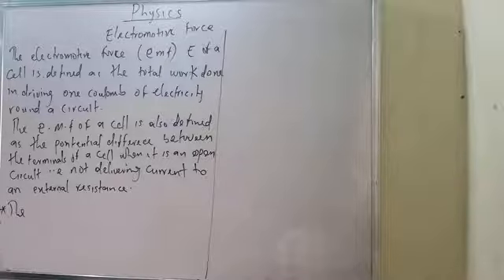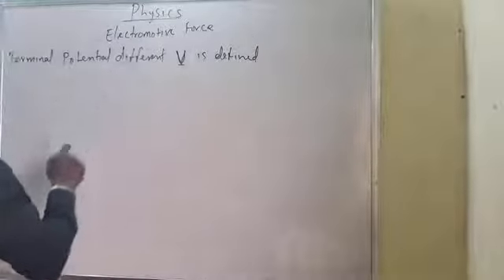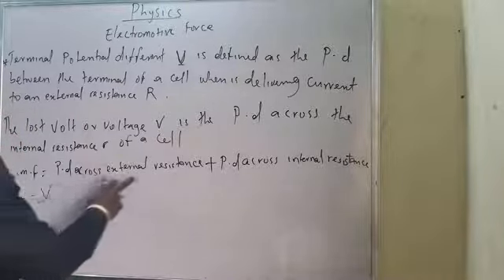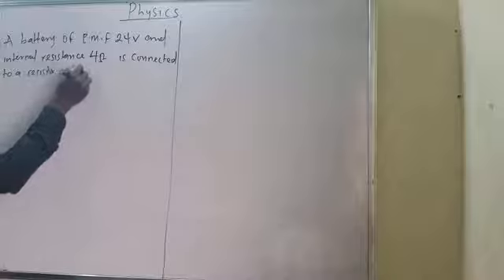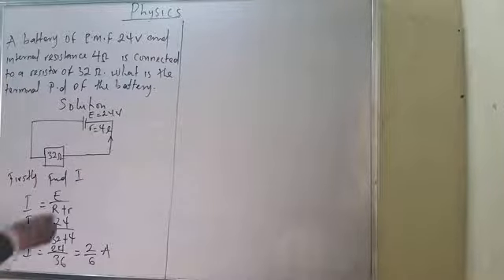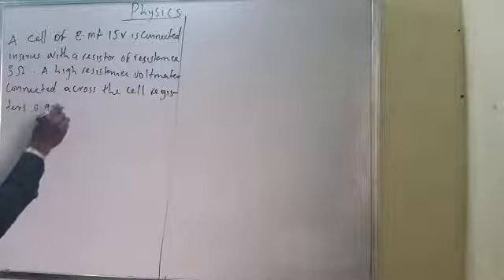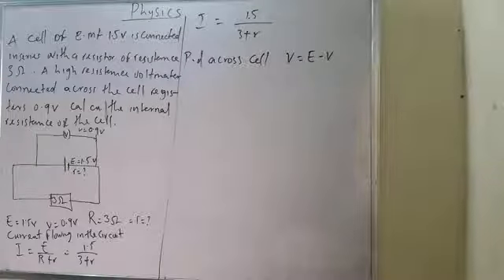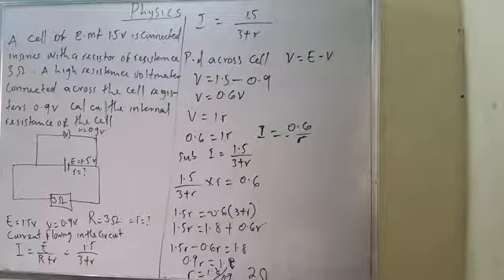Electromotive Force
Electricity